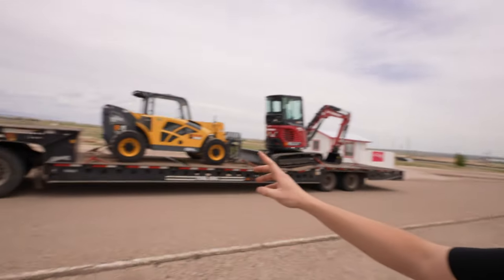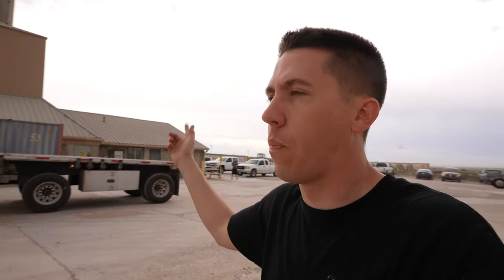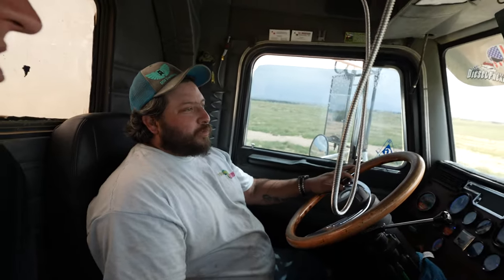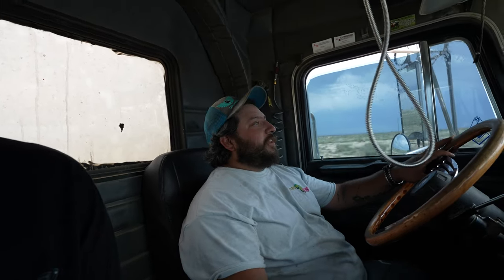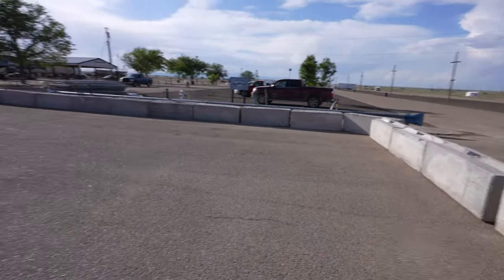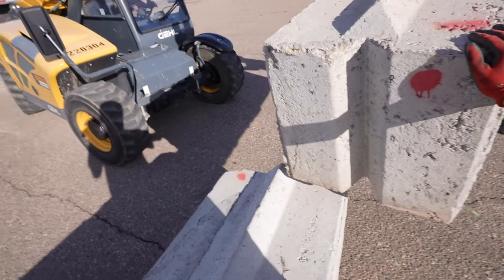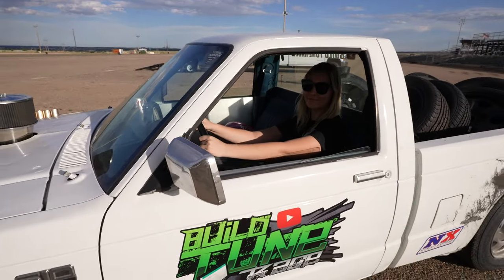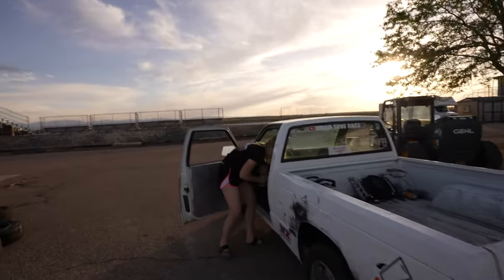We Built A Burnout Pit!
Free Car Event is this weekend get your FREE tickets at freecarevent.com

I had an absolute blast building a burnout pit with my friends in preparation for Free Car Event! It's awesome how much the community has gotten behind this event and supported it!